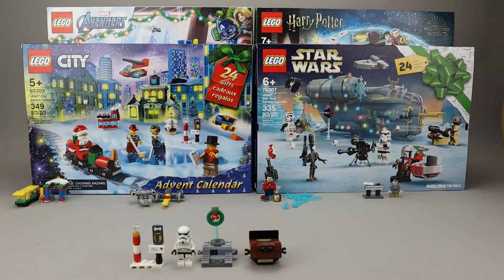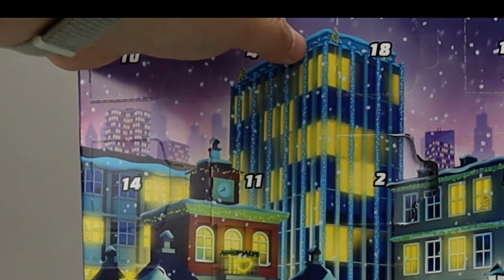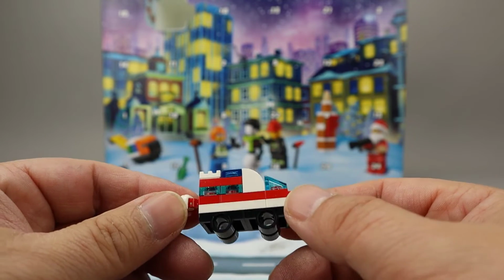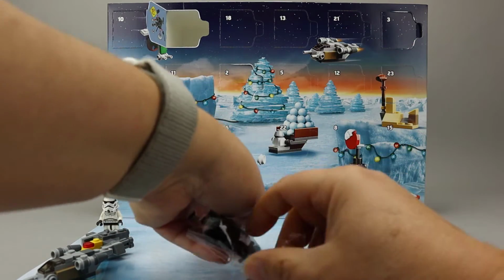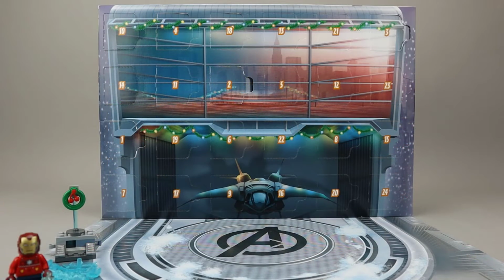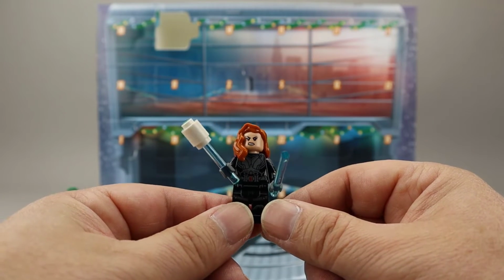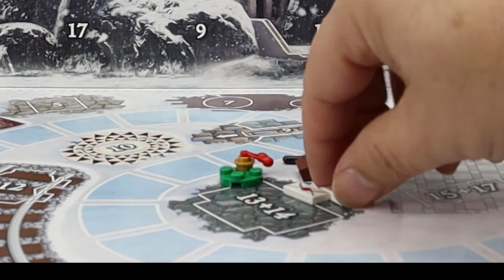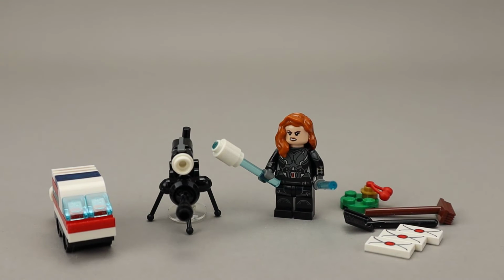LEGO 2021 Advent Calendars Day 4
Day 4 of the 2021 LEGO Advent Calendars. This year I am showing four different Advent Calendars City, Star Wars, Marvel Avengers and Harry Potter. Tune in every day to see all the builds and figures as we count down to Christmas.